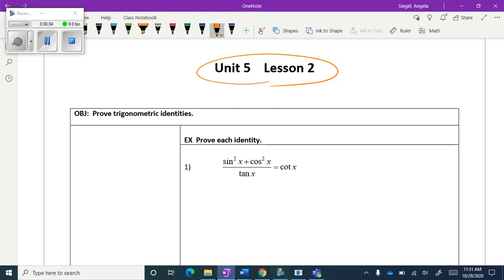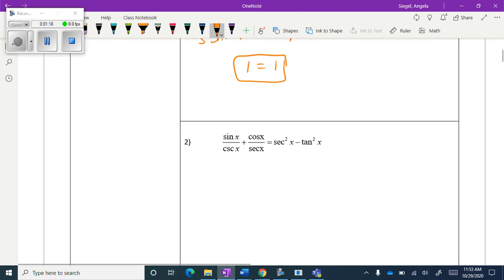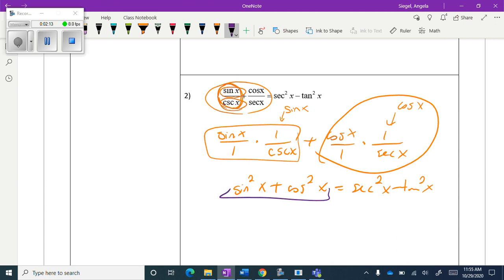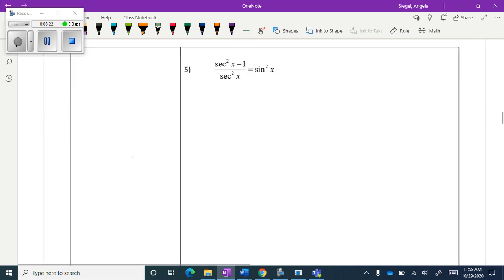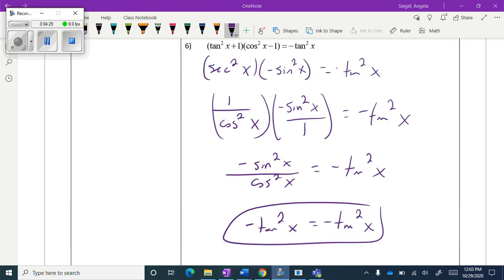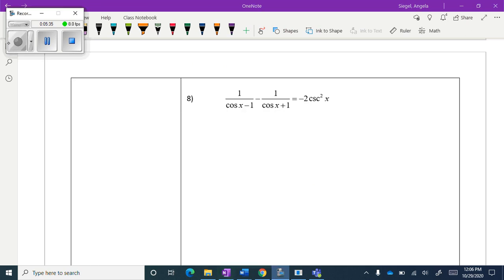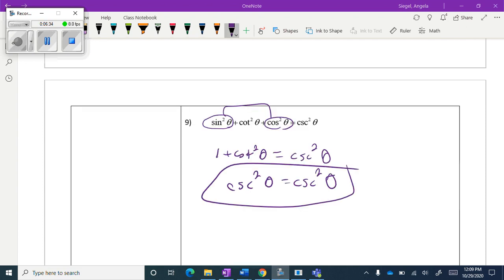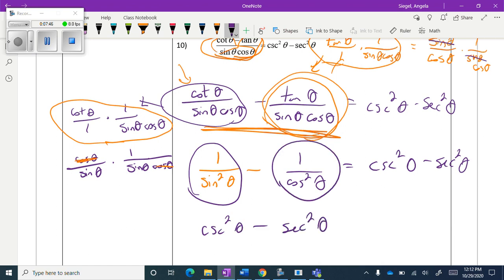Unit 5 Lesson 2